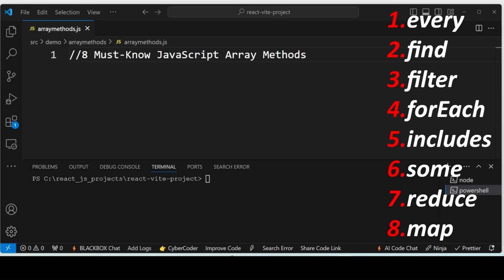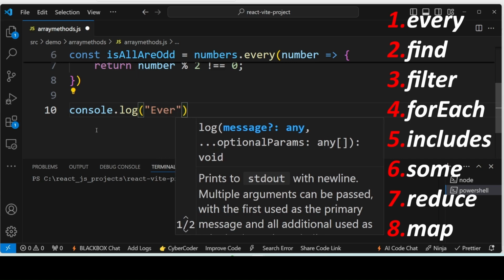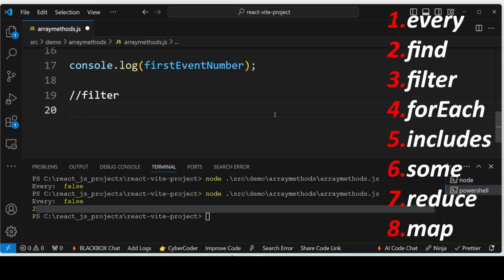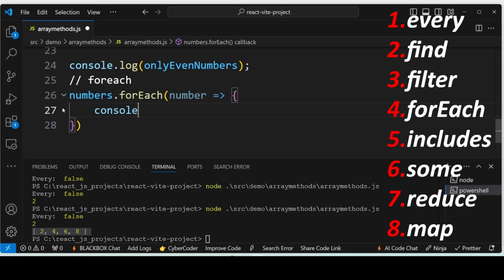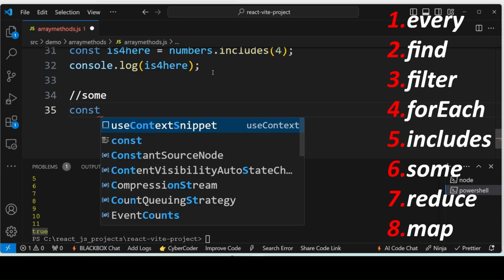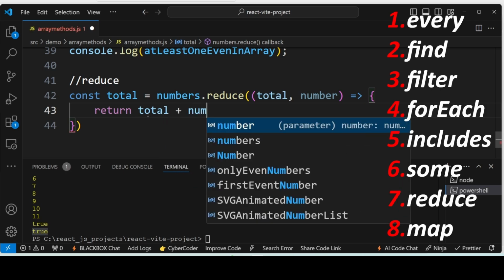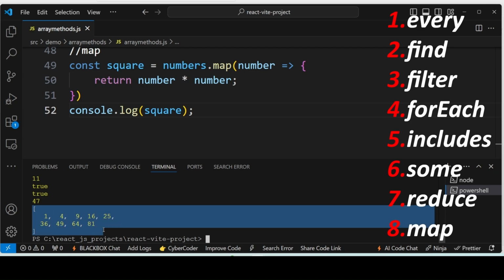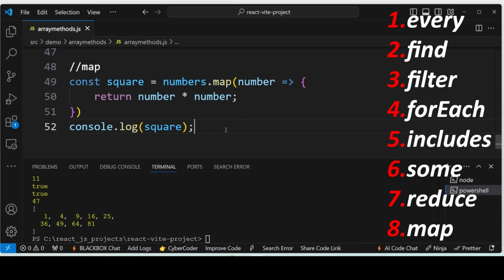8 Must Know JavaScript Array Methods | JavaScript Interview Preparation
Learn how to master JavaScript array methods with practical syntax and examples! In this video, we’ll cover essential array methods like every, find, filter, forEach, includes, some, reduce, and map. Whether you're validating data, transforming arrays, or aggregating values, these methods will make your JavaScript coding more efficient and fun.

🔥 Topics Covered:

✅ Using every to validate all elements
🔍 Finding items with find
🎯 Filtering data with filter
🔄 Iterating over arrays with forEach
✔️ Checking existence with includes
🚦 Testing conditions with some
➕ Summing values with reduce
🔧 Transforming arrays with map
By the end of this video, you’ll have a solid understanding of these powerful methods to take your JavaScript skills to the next level.